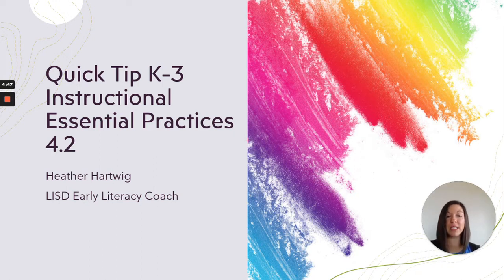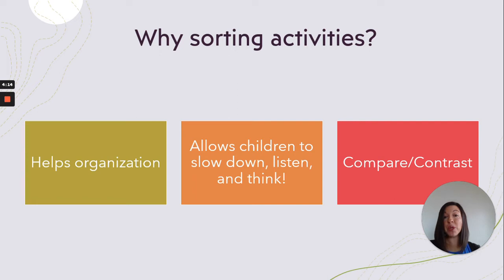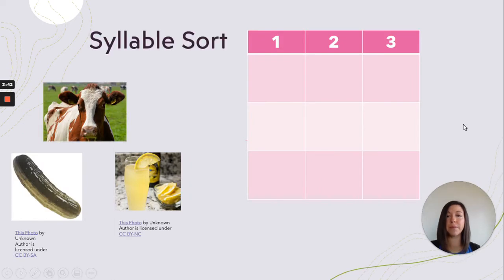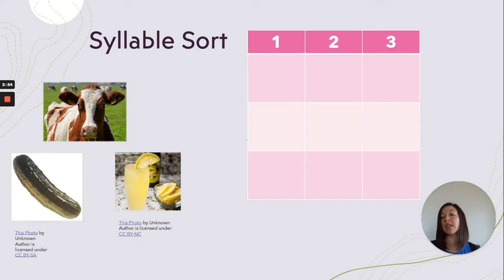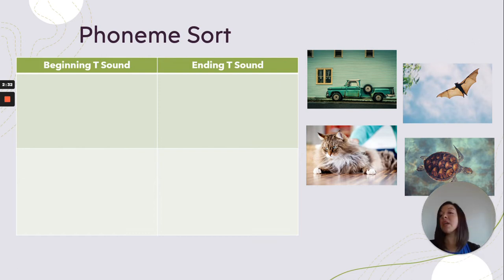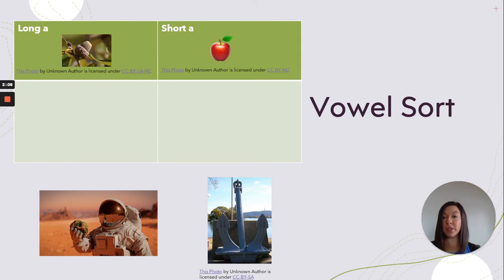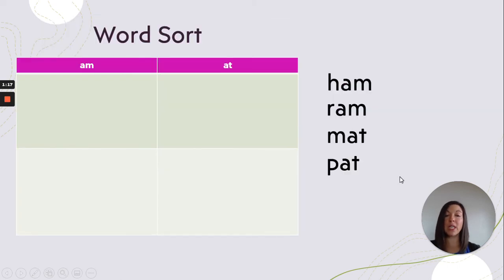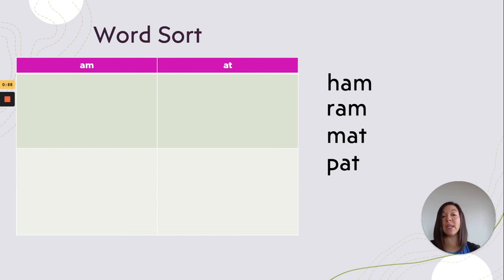Quick Tip 4: Phonological Awareness Development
This video gives you practical ways to engage your students in sorting activities to develop their phonological awareness: syllable, phoneme, vowel, and word sorts.